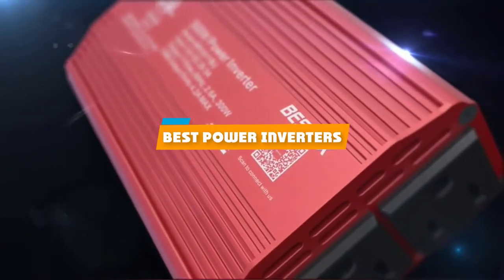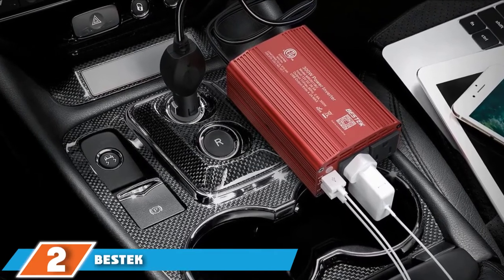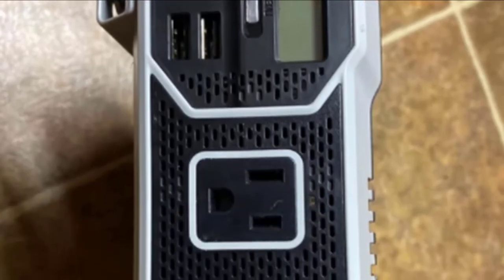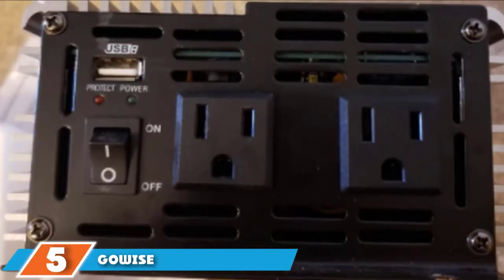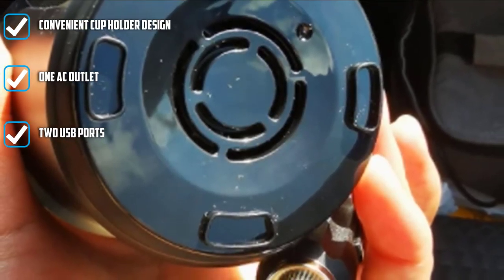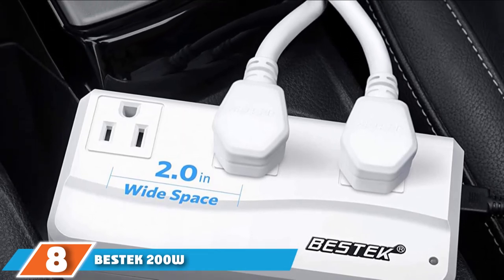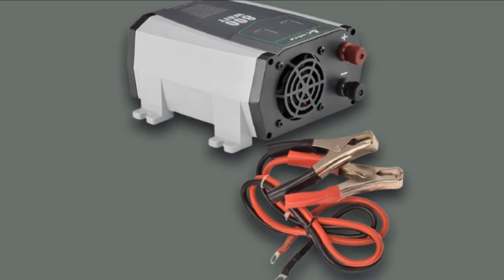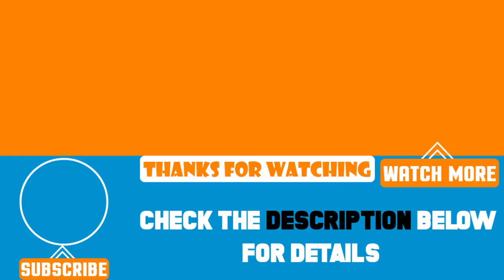Top 10 Best Power Inverters Review In 2024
Best Power Inverters featured in this video:

1 . KRIËGER Power Inverters
2 . BESTEK Power Inverter
3 . Energizer Power Inverters
4 . Duracell Power Inverter
5 .  GoWISE Power Pure Sine Wave Inverter
6 . SUPERONE 150W Power Inverter
7 . STANLEY FATMAX Power Inverter
8 . BESTEK 200W Power Inverter
9 . Cobra Power Inverters
10 . DEWALT Power Inverter

 To narrow down your searching effort, we have researched the market on the Power Inverters. We already spent hours analyzing these top 5 Power Inverters to ensure you're worth buying. They all come with excellent features with a great price range.

This video on the Power Inverters reviews in 2024 will add value for the money. So keep watching till the end and select the suited one for you.